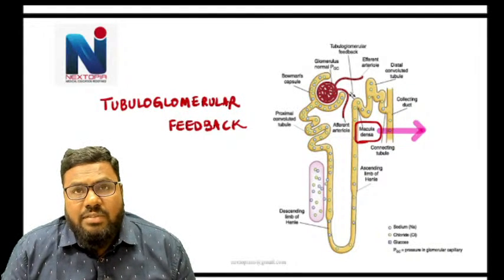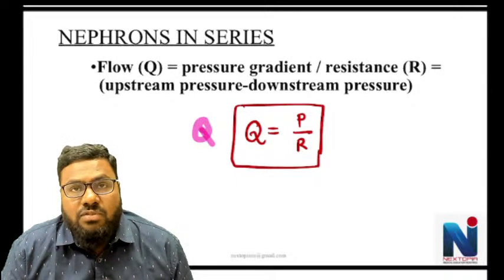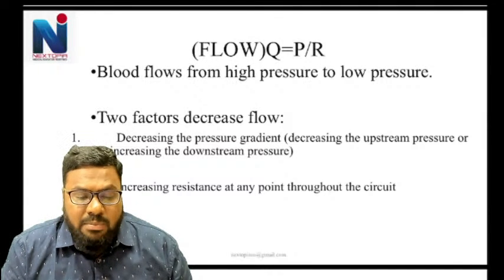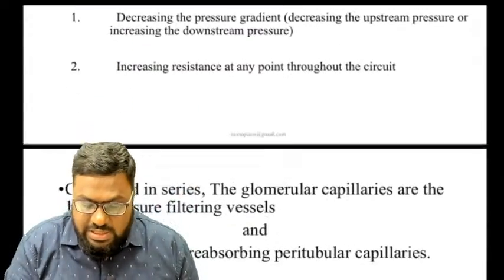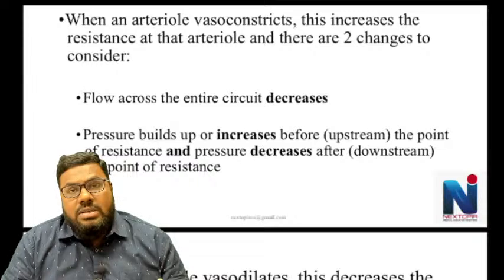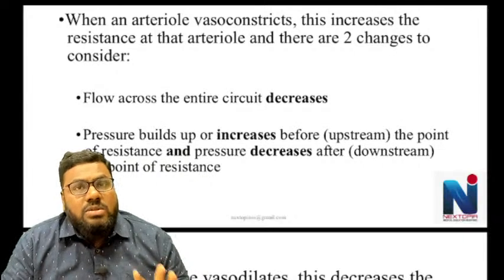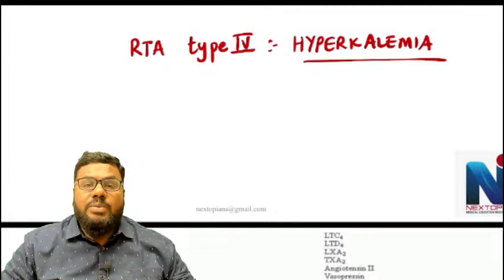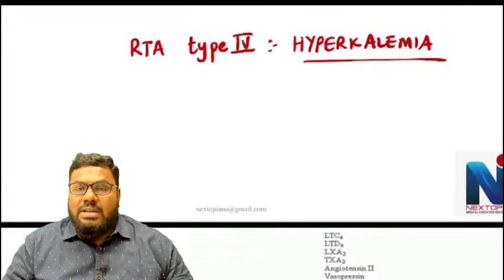NEPHROLOGY BASICS LECTURE#3/2020